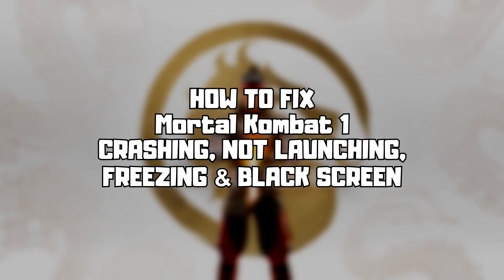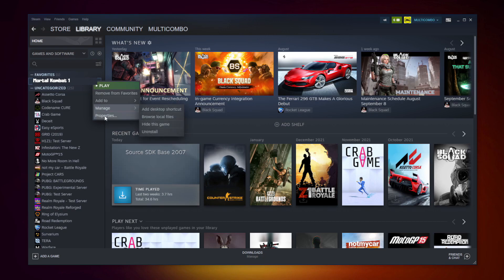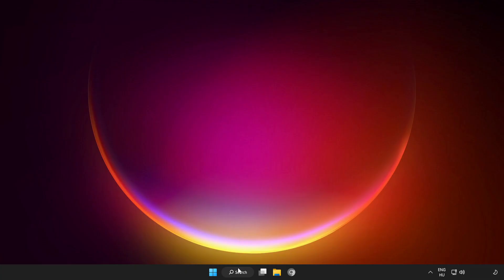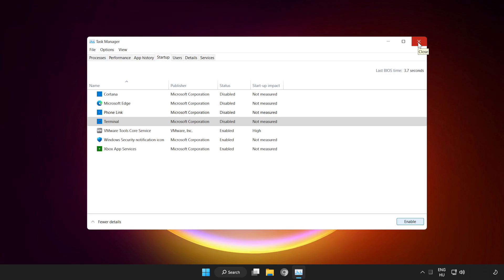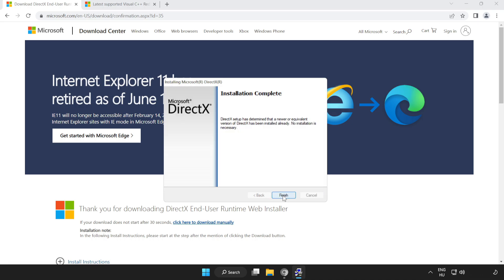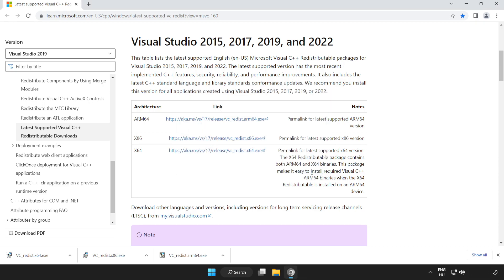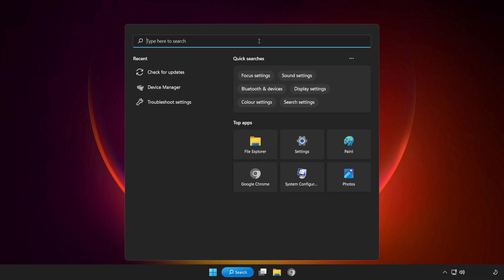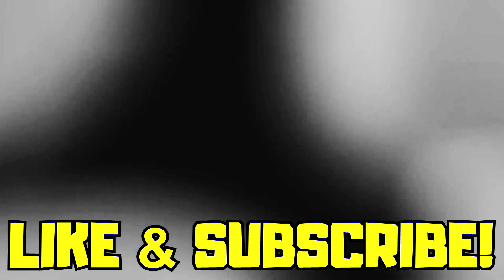FIX Mortal Kombat 1 Crashing, Not Launching, Freezing & Black Screen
In this video I am going to show How to FIX Mortal Kombat 1 Crashing, Not Launching, Freezing & Black Screen

FIX Mortal Kombat 1 Game Steam Unable to start, Stuck On Loading Screen Issue & Crashing at Startup & Not Opening, Not Working, FPS Problem, Fatal Error & Display Problems
1. Update Graphics Card Driver
2. Update Audio Driver
3. Verify Game Files
4. Run compatibility mode
5. Disable Fullscreen optimizations
6. Run this program as an administrator
7. Update Windows
8. Install DirectX
9. Install Visual C++ Apps
10. Disable Not Used Applications
11. Run sfc /scannow
12. Disable Antivirus
13. Reinstall Game
14. Reinstall Windows
Problem Solved!

🖥️ PC Specs:
CPU: Intel Core i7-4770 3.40GHz
Memory: 16GB HyperX DDR3
HDD: Toshiba 1TB
SSD: Kingston 240GB
Graphics Card: ASUS GeForce RTX 3060 12GB GDDR6
Operating System: Windows 10/11